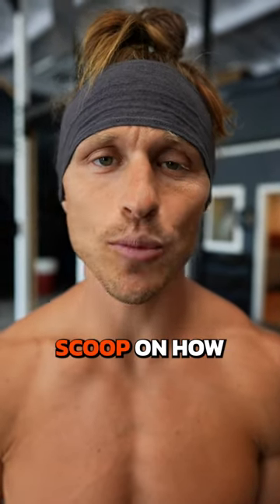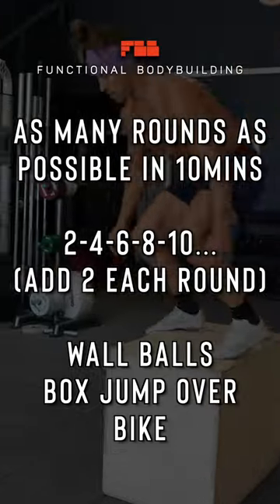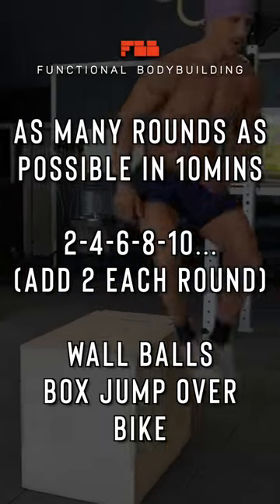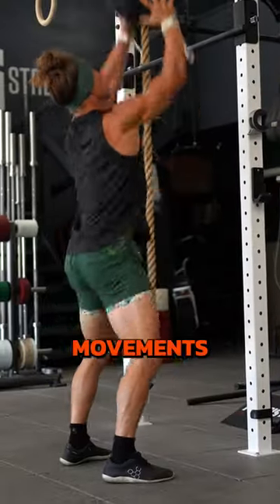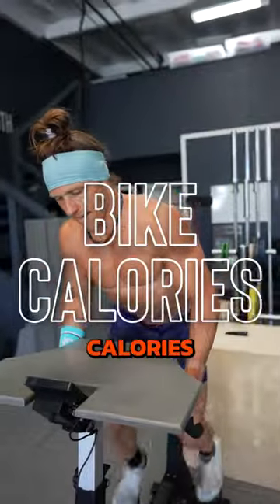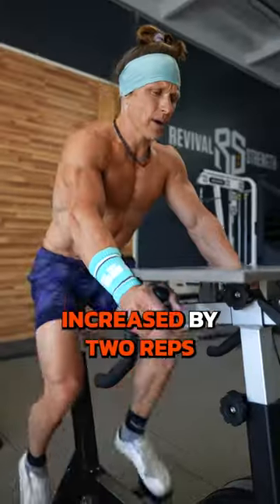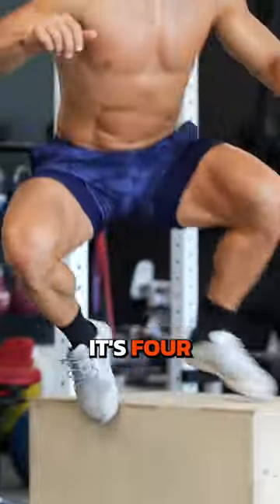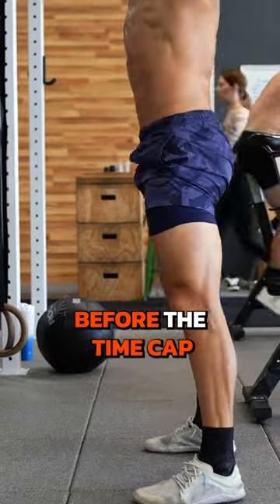Conditioning AFTER Strength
It's leg day and I'm showing you all how I condition after my strength exercises.

AMRAP 10 mins
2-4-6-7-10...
(add 2 each round)
Wall Balls
Box Jump Over
Bike

How many rounds can you get?!